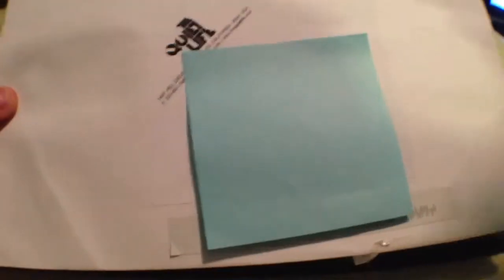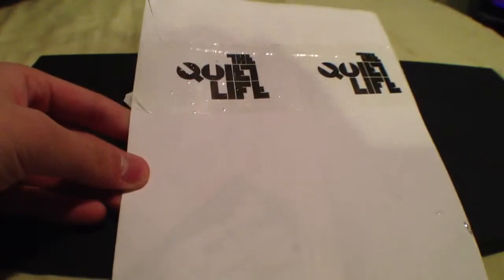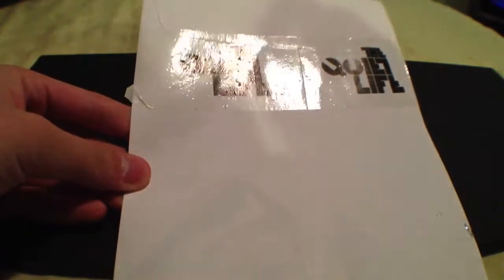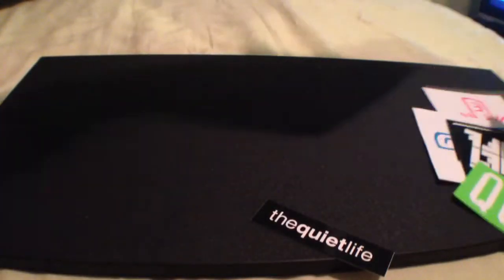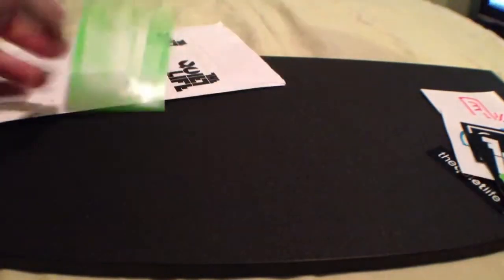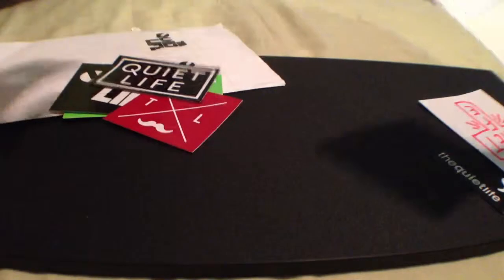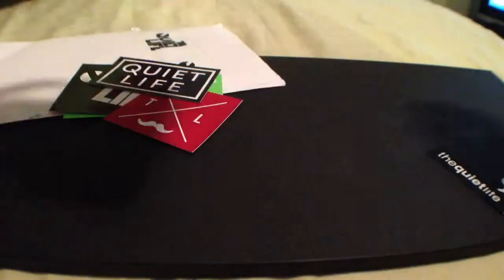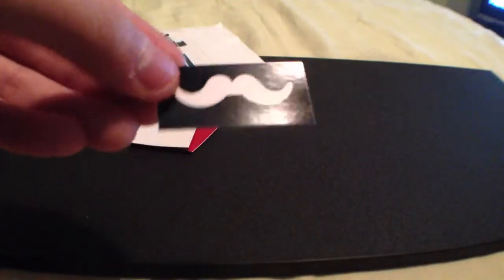Free Sticker #74 - The Quiet Life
Reviewing stickers sent by The Quiet Life!